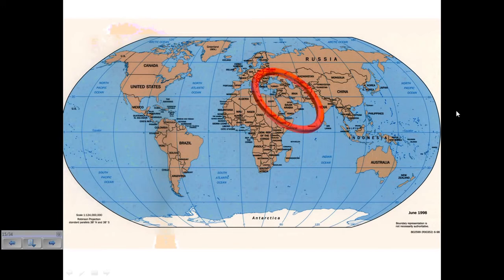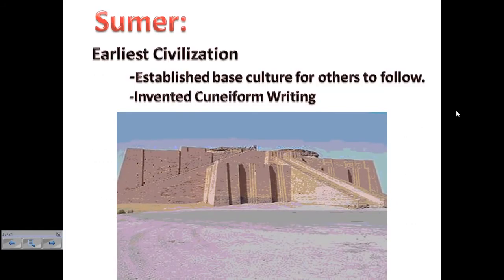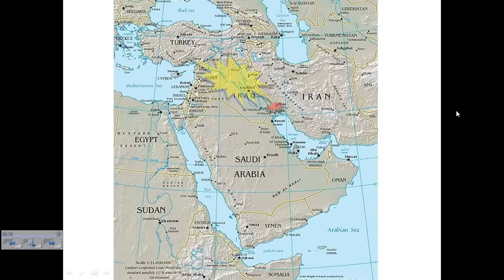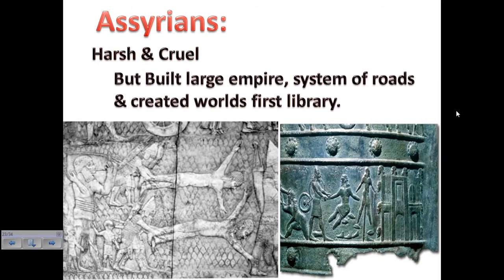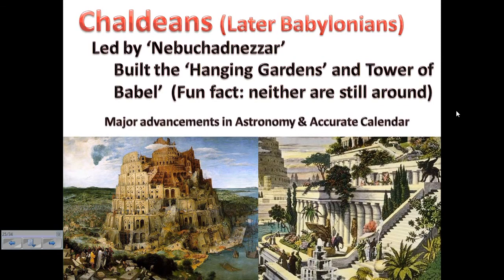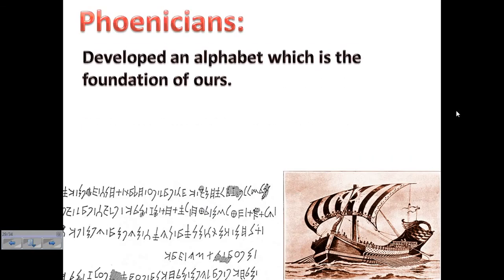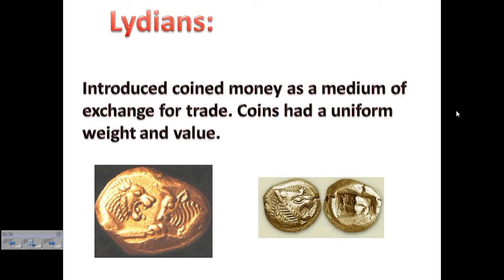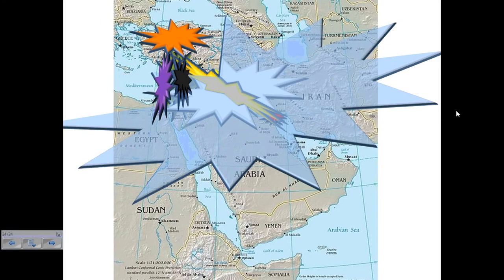Ancient Civilization Video 2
Here is your flipped video for Part 2 of the Ancient Civilizations!